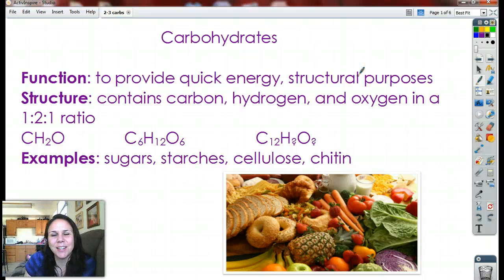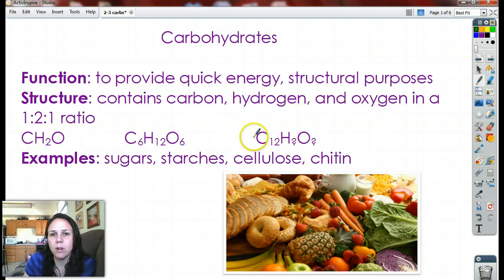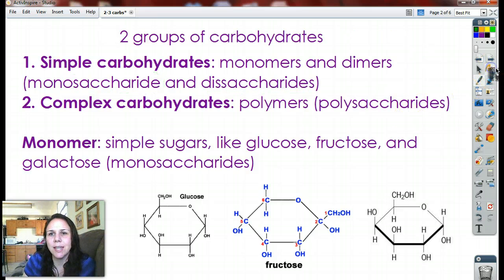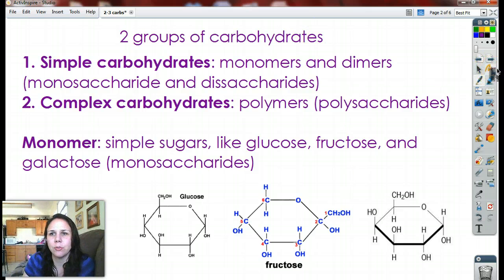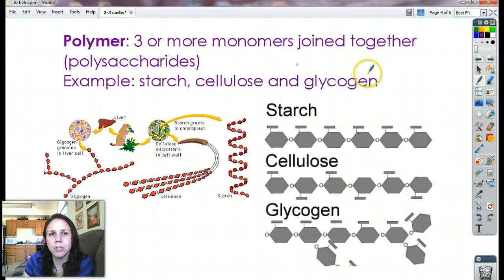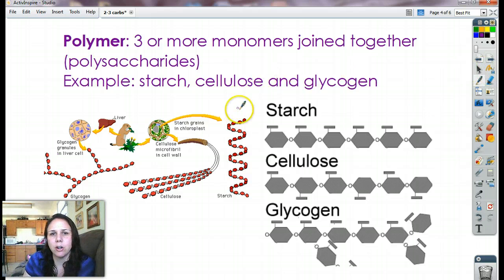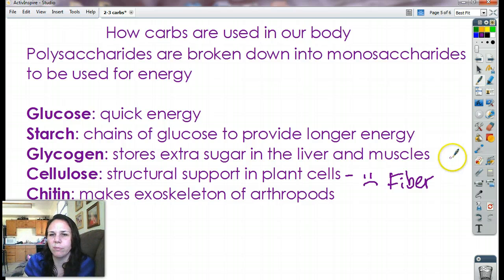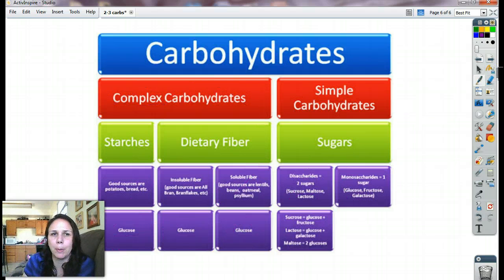Biology 2-3 Carbs